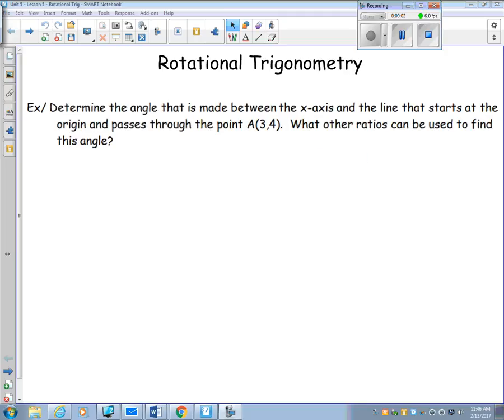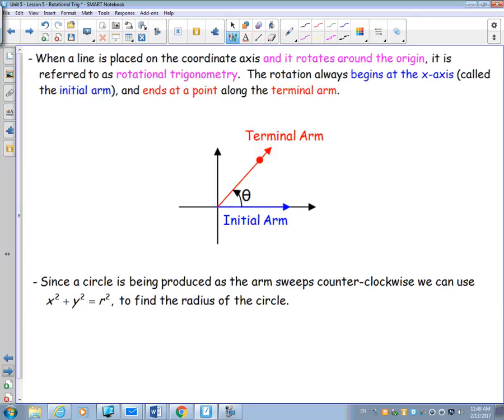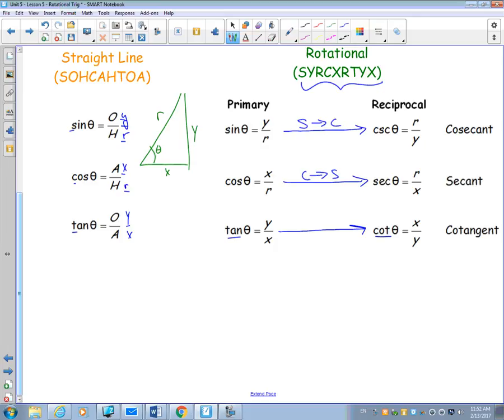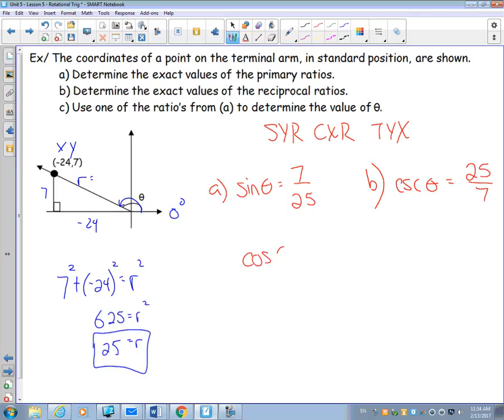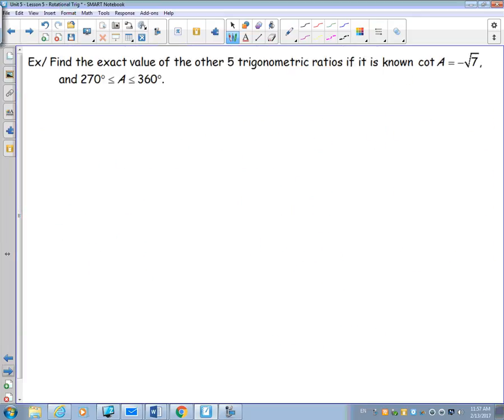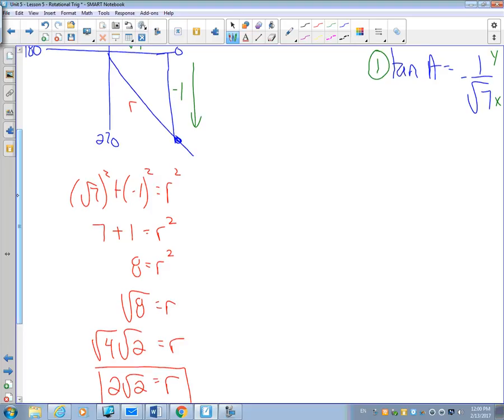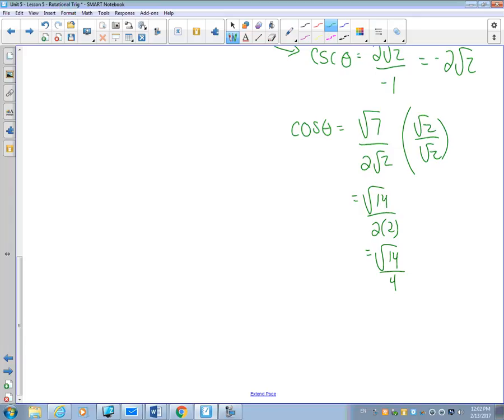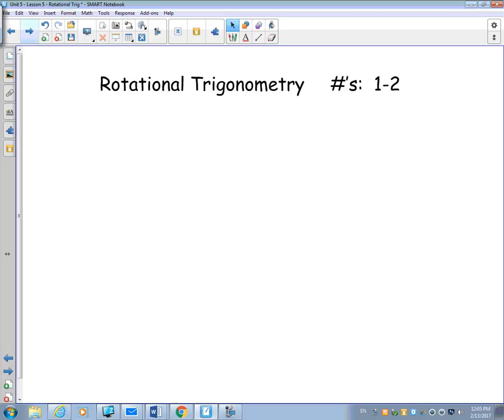Unit 5 Lesson 5 Rotational Trigonometry